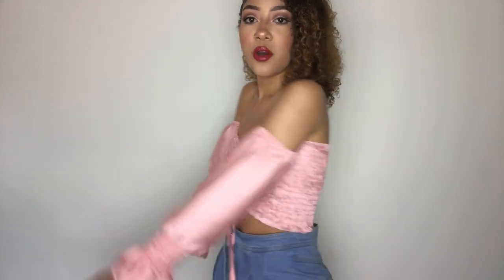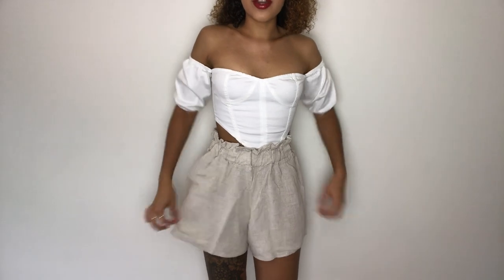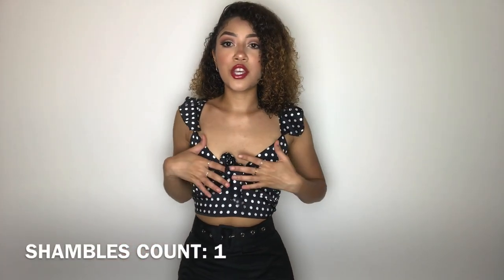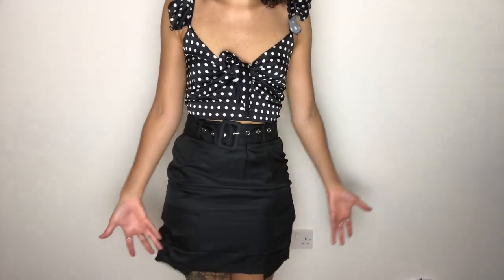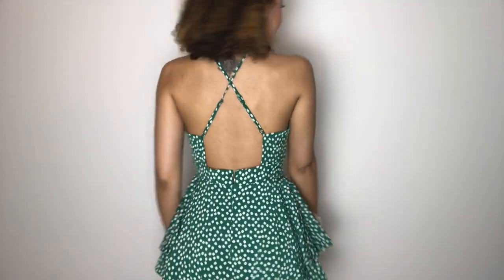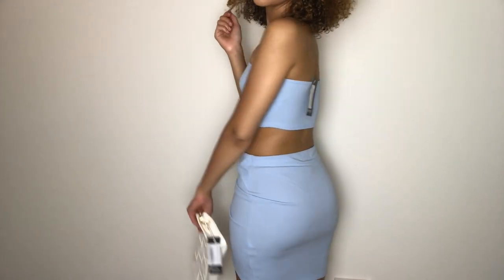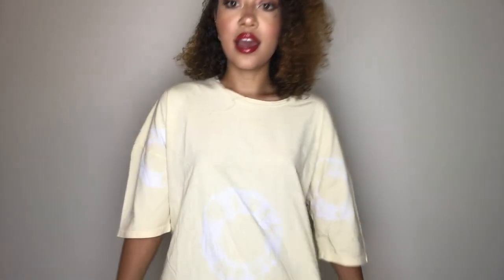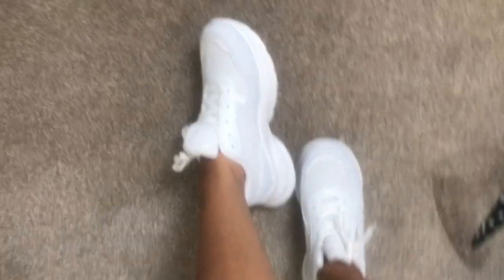NASTY GAL HAUL + TRY ON SUMMER 2020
Here is my huge Nasty Gal haul and try on for summer 2020. Nasty Gal got some real cute summer clothing at the moment so thought I’d do a cheeky summer haul for you guys. I must admit I don’t really shop with this brand but want to make sure I’m being inclusive of a range of different clothing brands on my channel, and I was really impressed with some of their items! So if you’re interested to see what cute Nasty gal summer outfits are available for 2020, or wondering is nasty gal good as a brand, this is the video for you!!!

JUST REALISED THE AUDIO HAS GOT MESSED UP IN THIS VID ARGHHH:(((

T E M P L A T E S:
Intro template channel: Brandy Violet
Outro template channel: Manique Here

M A K E U P :
Primer: Mac strobe cream
Foundation: Born this way shade warm beige
Concealer: LA Pro Girl Concealer shade Creamy beige
Powder: Revolution loose banana powder
Eyebrows: Mac pomade in dark brown
Contour/bronze: Anastasia Beverly Hills Contour Kit
Mascara: Benefit Roller Lash
Eyeliner: Maybelline Master Ink
Eyeshadow: Morphe
Lashes: Eyelure
Lipstick: Mac Russian red
Lipliner: Natural collection Espresso
Lip gloss: Mac lipglass (unsure of shade sowwi)
Highlighter: Fenty Hustla Baby and Mac Whisper of Guilt
Setting Spray: Elf Matte Magic